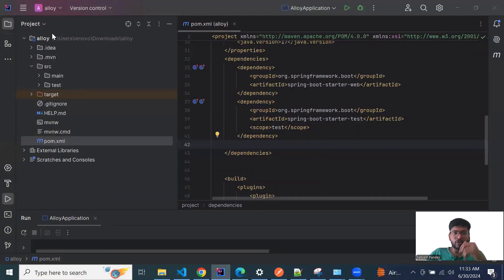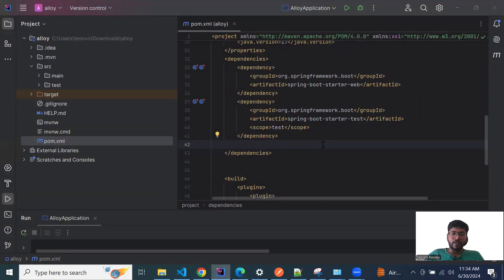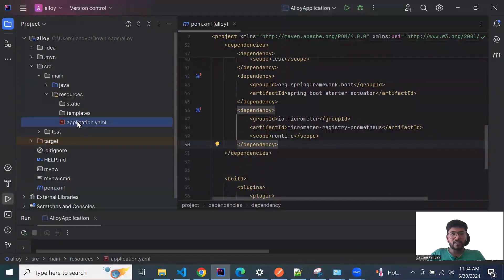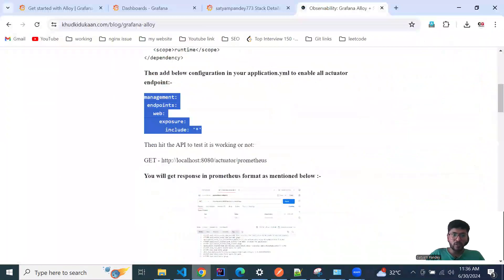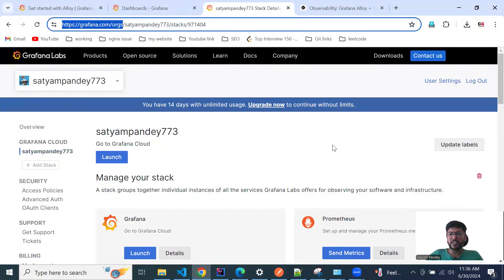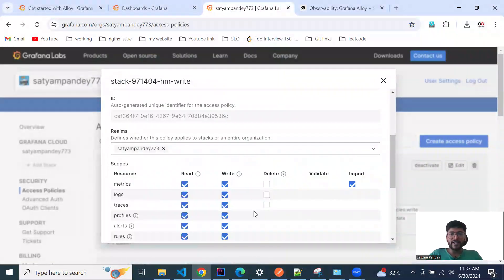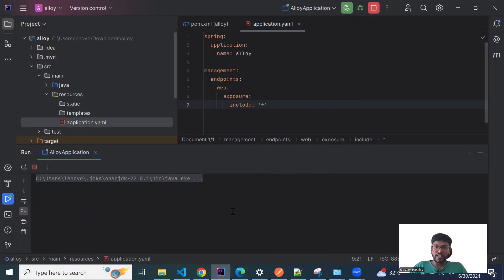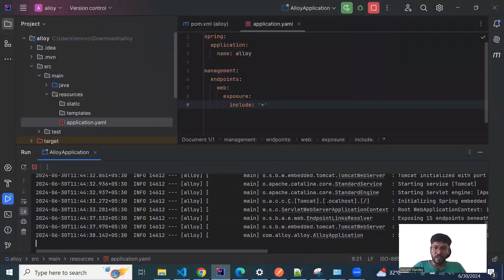Grafana Alloy + Spring Boot + Actuator + Prometheus tutorial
This tutorial is about grafana alloy agent sending spring boot application metrics to grafana cloud to build dashboard.